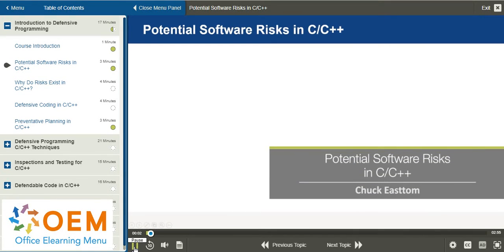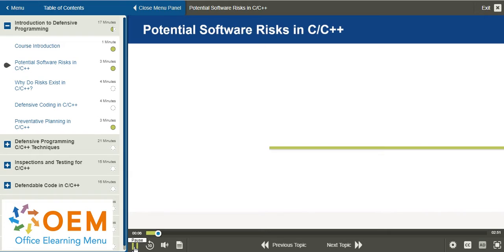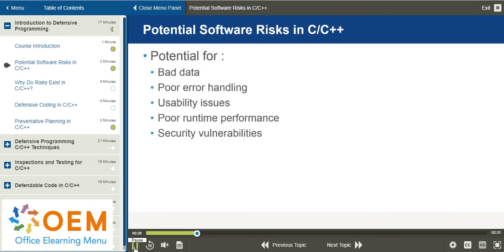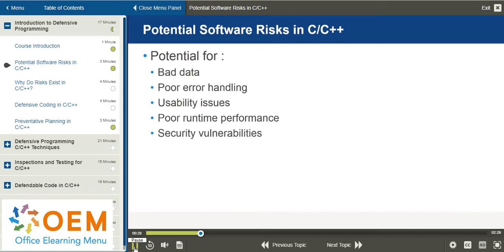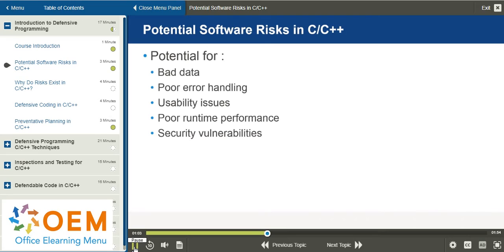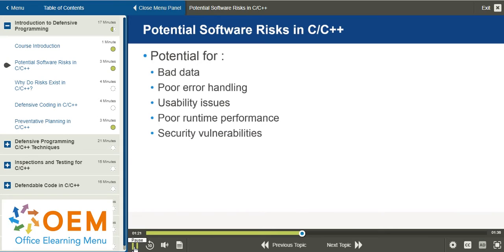Meester worden in C++: Training, Opleiding en Cursus!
Wil je jouw C++ vaardigheden naar een hoger niveau tillen?

Ben je klaar om je te onderscheiden in de wereld van C++ programmeren? Zoek niet verder! Onze bekroonde e-learning biedt een uitgebreide training, opleiding en cursus die je voorbereidt op het meesterschap van C++.

Met onze geavanceerde training krijg je niet alleen toegang tot uitgebreide lesmaterialen, maar ook tot officiële proefexamens die je helpen bij het perfectioneren van je vaardigheden. Maar dat is nog niet alles - onze online mentoren staan klaar om je persoonlijk te begeleiden en voor te bereiden op het examen, zodat je met vertrouwen kunt streven naar certificering.

Wacht niet langer - neem de eerste stap naar het bereiken van jouw C++ doelen! Klik op de onderstaande link om je aan te melden voor onze training en begin vandaag nog aan je reis naar meesterschap.